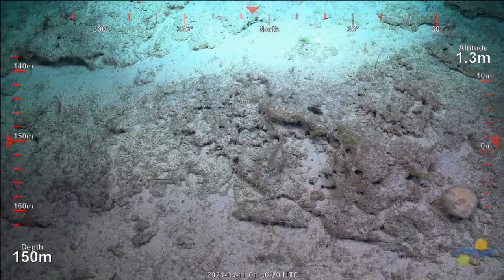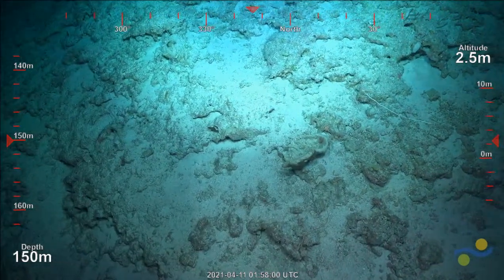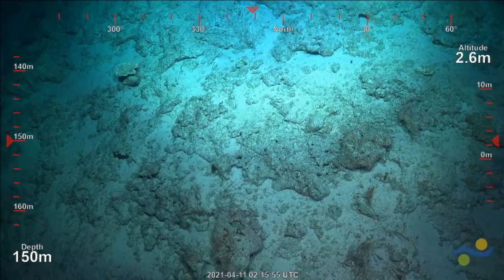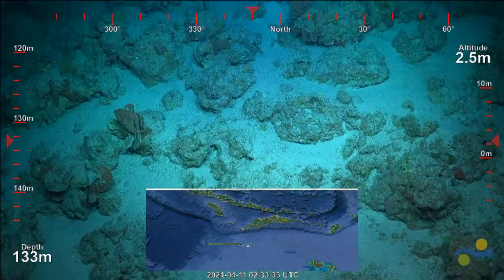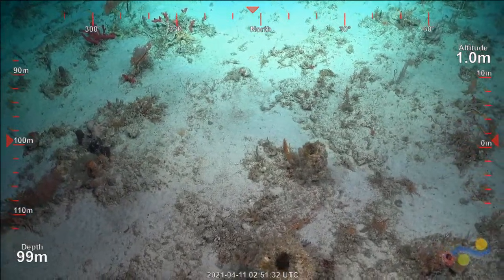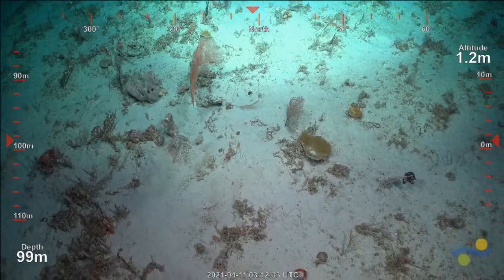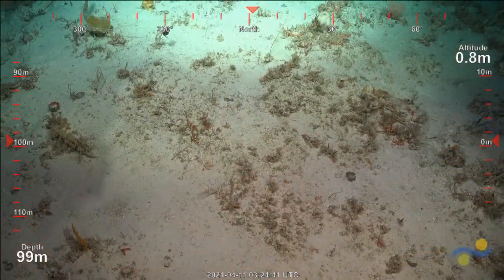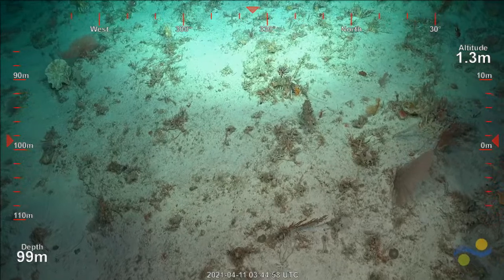ROV Dive 405 - Ashmore Reef Location One - Dive A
Join RV Falkor for the first dive of the Australian Mesophotic Coral Exploration cruise. We will be diving on the southern edge of Ashmore Reef with ROV SuBastian for the first look at the mesophotic reefs conducting video transects at 150, 100 and 50 meter depths and collecting water samples for eDNA analysis.